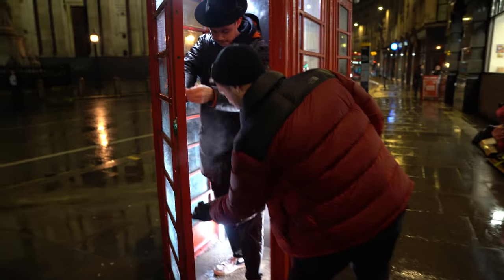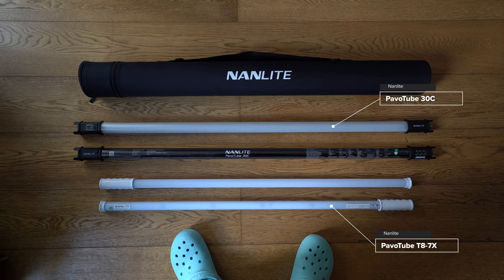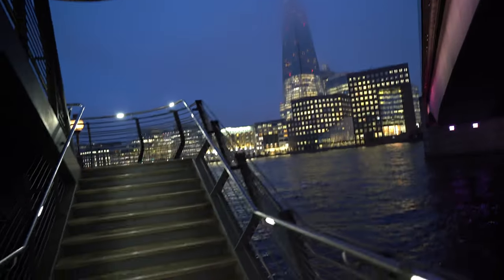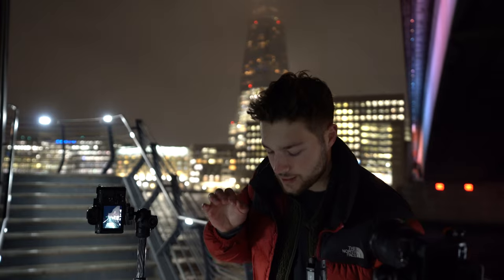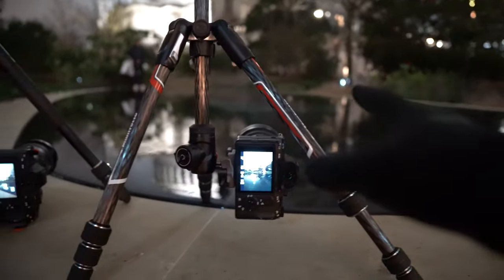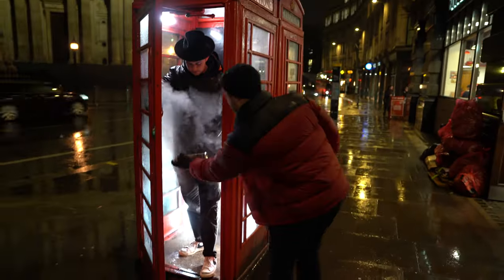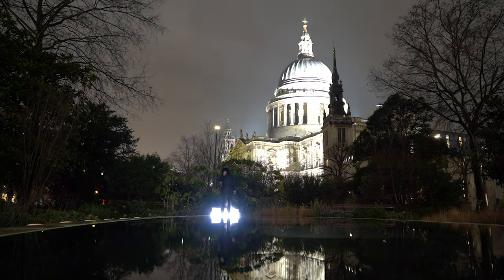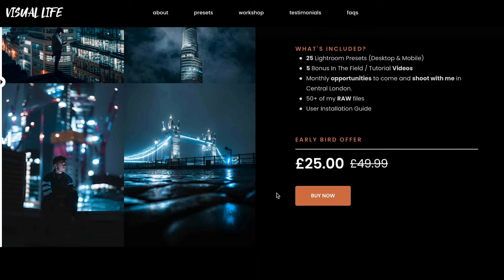Creative Portal Photography Idea | MUST TRY!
Join me in this photography video where I'll be trying out some creative ideas with some light painting and long exposures. Enjoy!

The best camera I’ve ever had

CAMERA LENSES
Sony 12-24mm F/2.8 GM
Sony 16-35mm F2.8 GM
Sony 24-70mm F2.8 GM ii
Sigma 35mm F1.4
Sigma 85mm F1.4
Sony 70-200mm F2.8 ii

DRONES
The drone I use the most: DJI Mini 3 PRO
Secondary drone: DJI MAVIC PRO 1

Microphone for vlogging

Best tripod I have used
Budget tripod recommendation

The travel camera bag I use

GEAR FOR POV’S
GoPro Hero 10 Black
GoPro Chest Mount

The portable hard drive I use